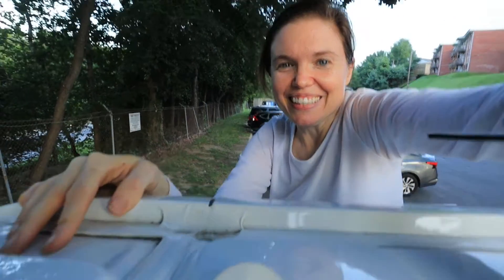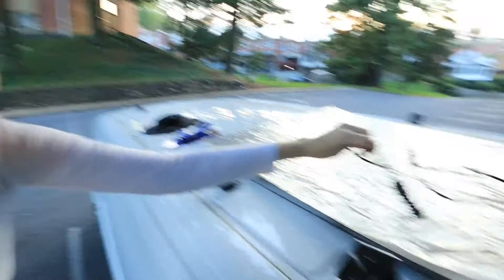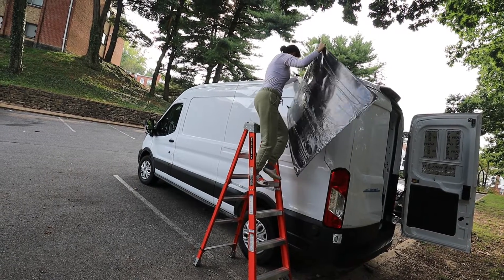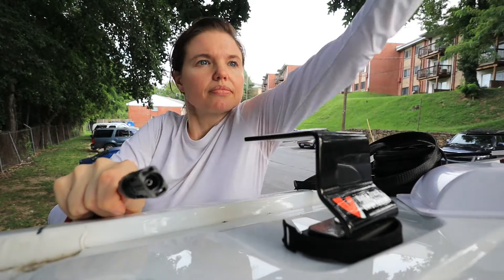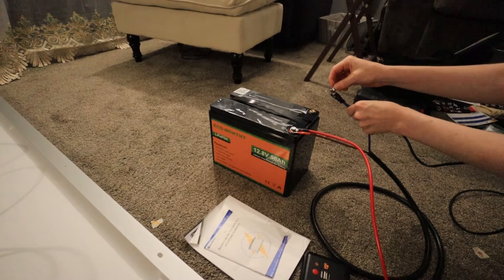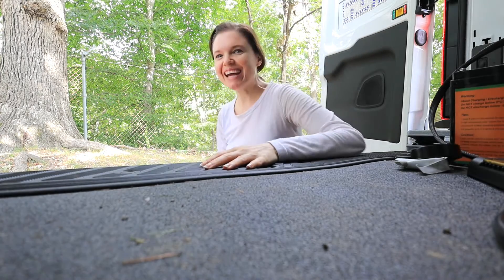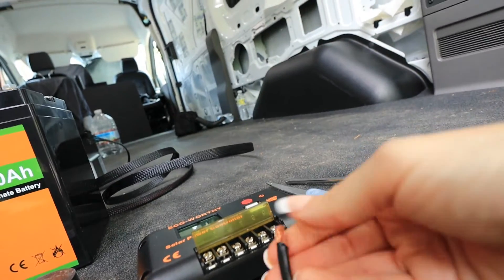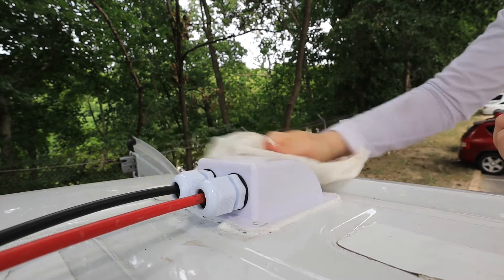Solar Power Setup: Adventure Vehicle, Ford E-Transit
After buying my dream adventure vehicle, a fully electric 2022 Ford E-Transit Cargo van, it's time to attempt a solo install of a flexible solar panel/system.